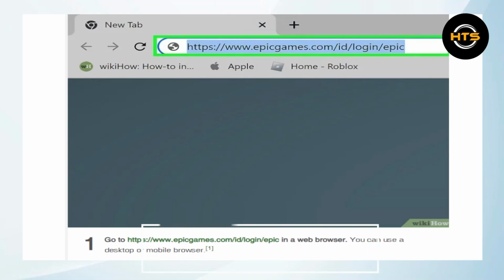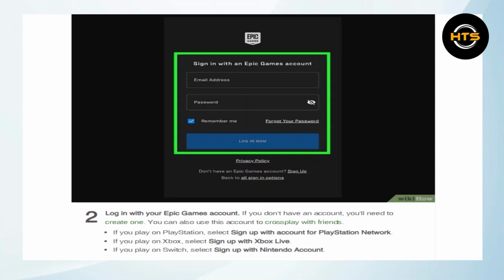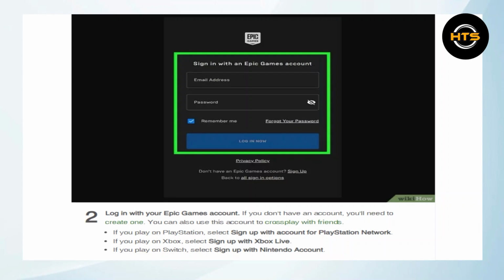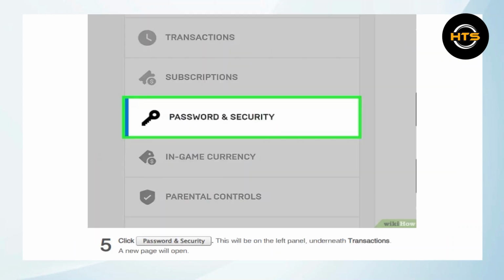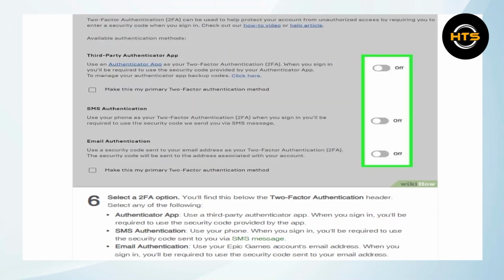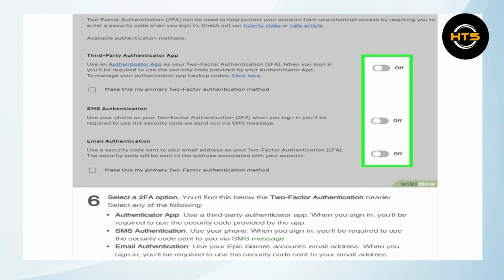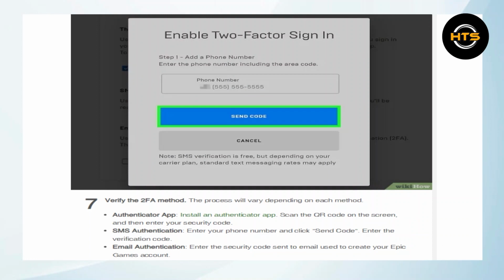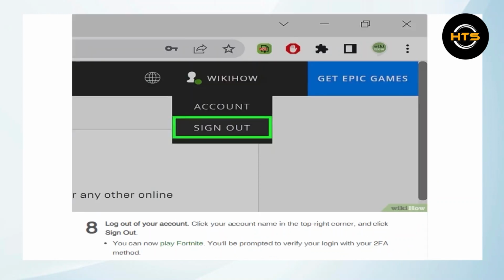How To Enable 2fa On Fortnite PC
Hey everyone! Welcome to this how to enable 2fa fortnite ps4 video tutorial.

If you want to know how to have 2fa in fortnite, how to enable 2fa fortnite ps4 on mobile and how to activate 2fa on fortnite, this video is for you.

In this video, we will show you how to get 2fa in fortnite 2025 and how to activate 2fa on fortnite PC.

The steps on how to enable 2fa fortnite on xbox and how to get 2fa on fortnite is easy.

After watching this video, you will find out how to get 2fa on fortnite console and how to change 2fa fortnite.